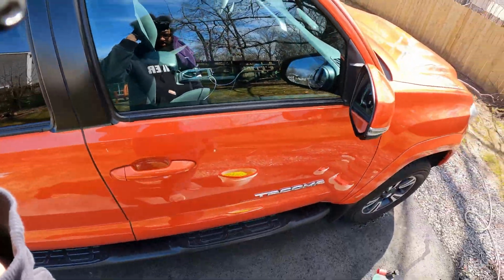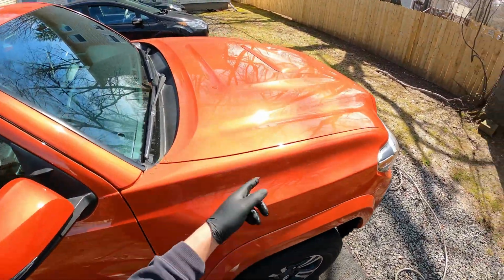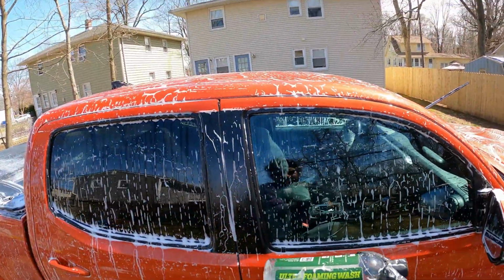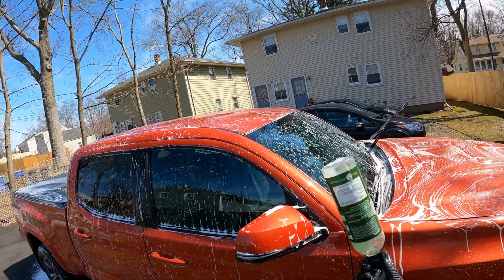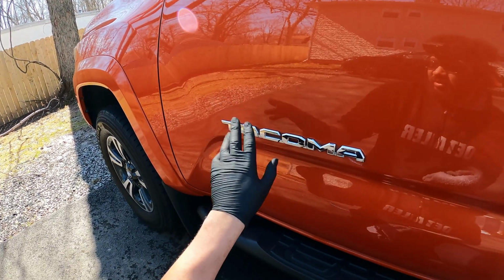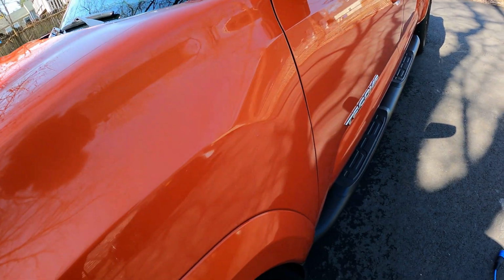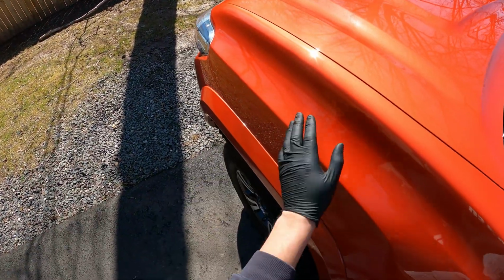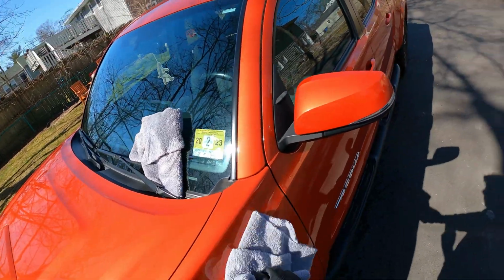Undrdog Dog Coating maintenance wash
Undrdog coating maintenance wash and testing it against the newer glassparency Ceramic Coating. There will be come following up videos as I was my truck. It is a daily driver and sits outside everyday so I'm excited to see how it will hold up.